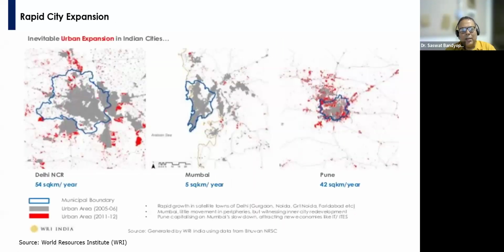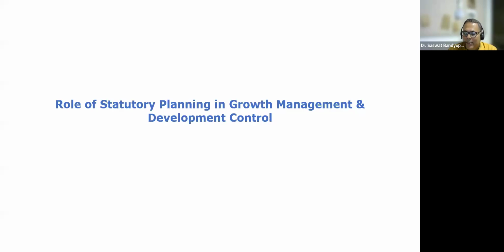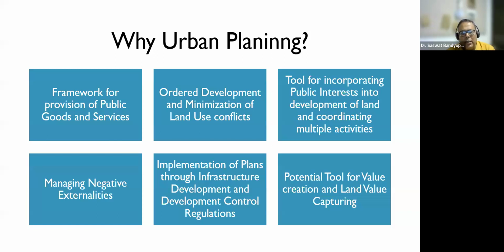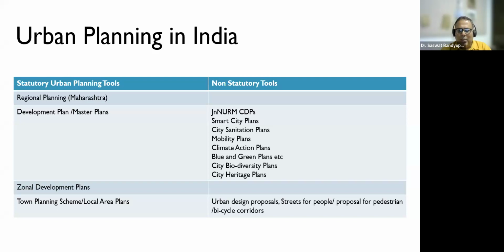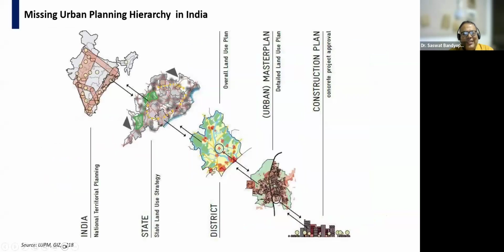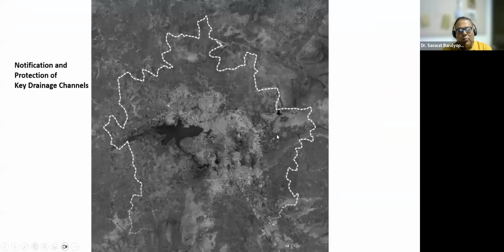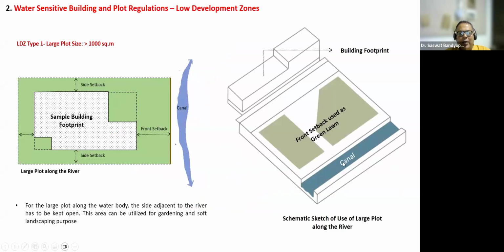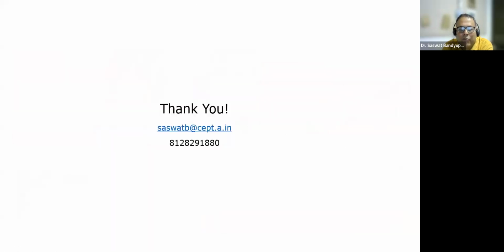Integrating Environmental and Water Sensitivity in Master Plans